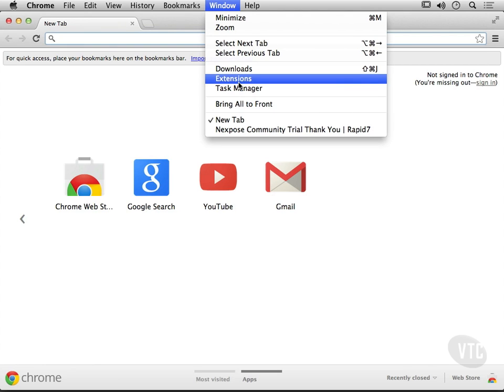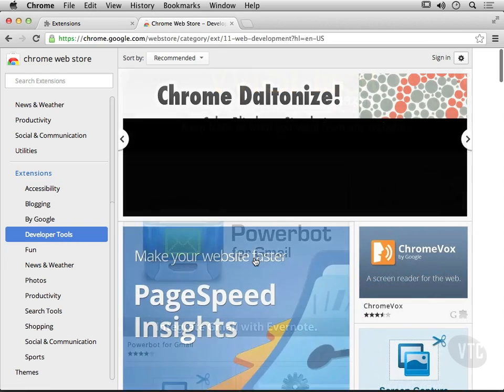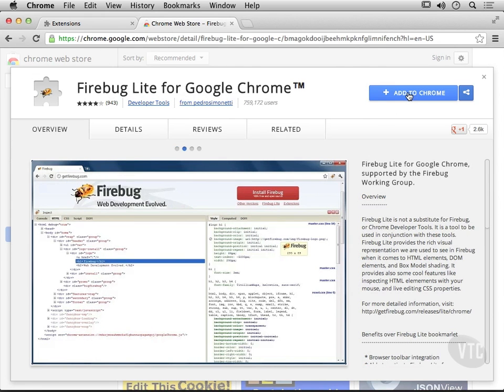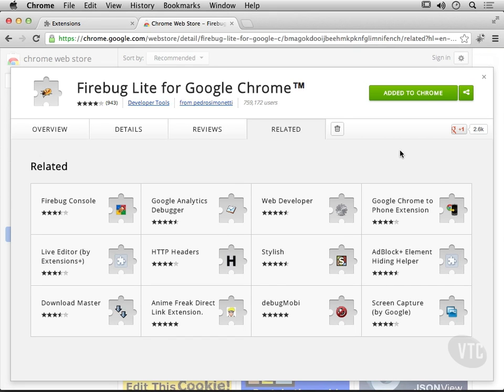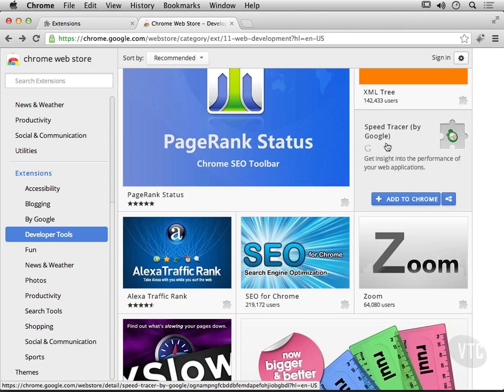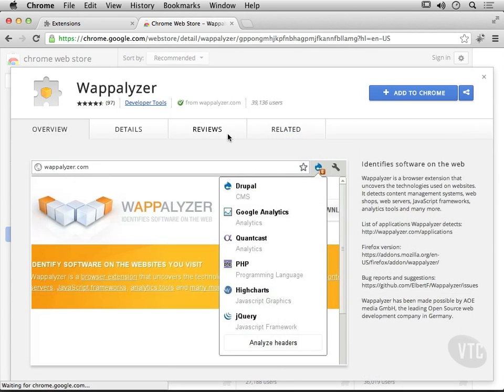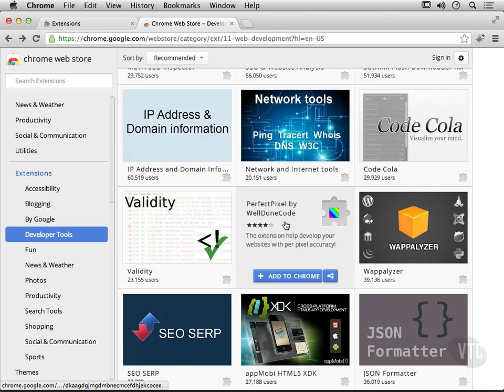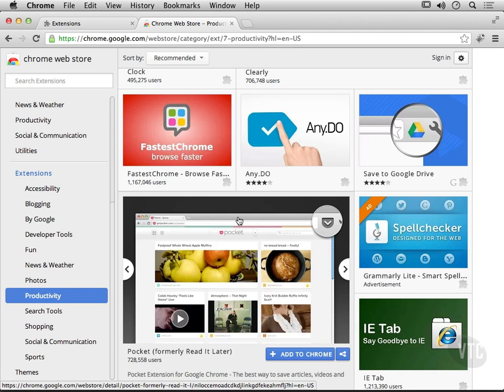08 00 Browser Plugins with Chrome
Advanced Ethical Hacking (2013)